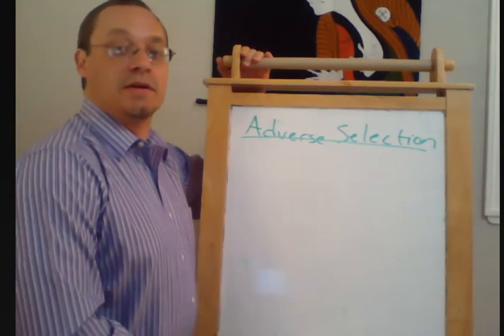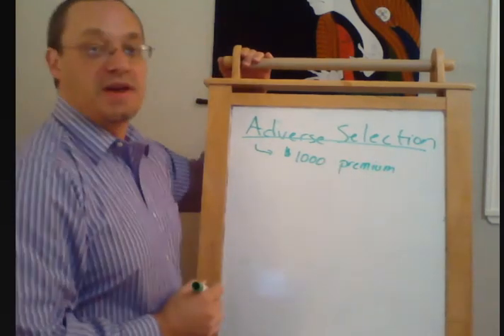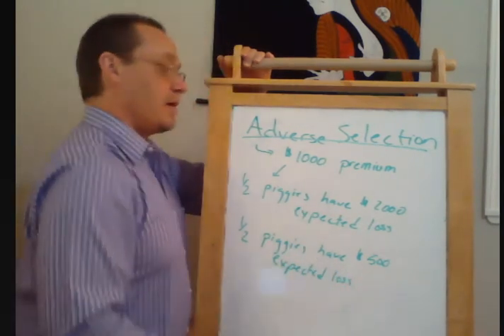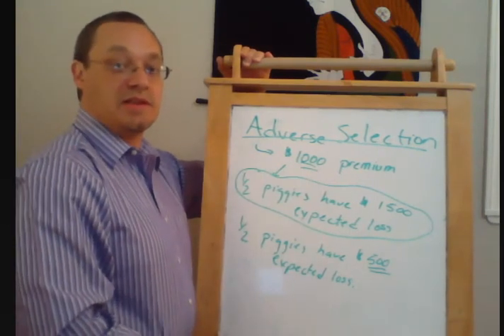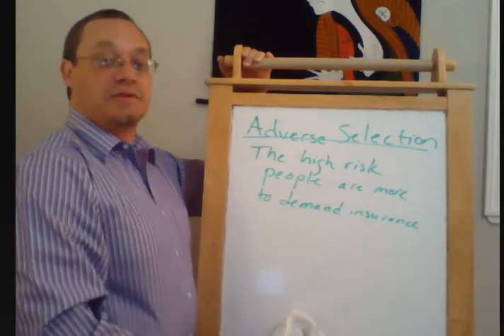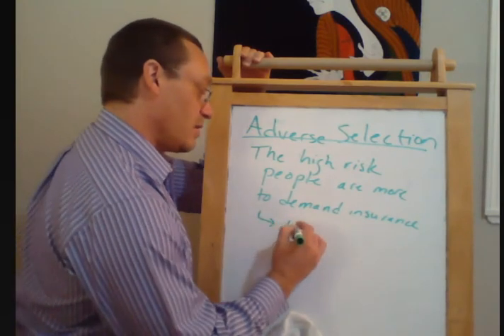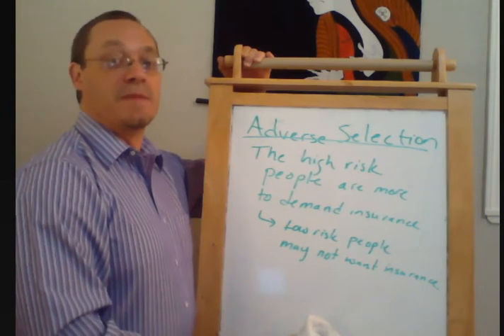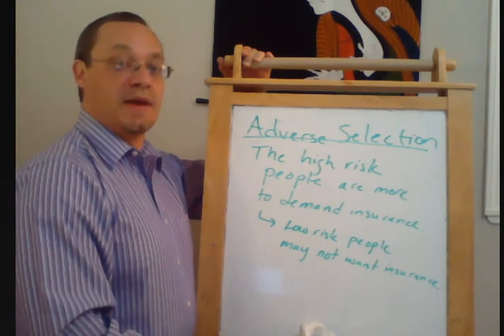Risky Finance Part 4 Adverse Selection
Definition of adverse selection and the problems it creates for insurance markets.